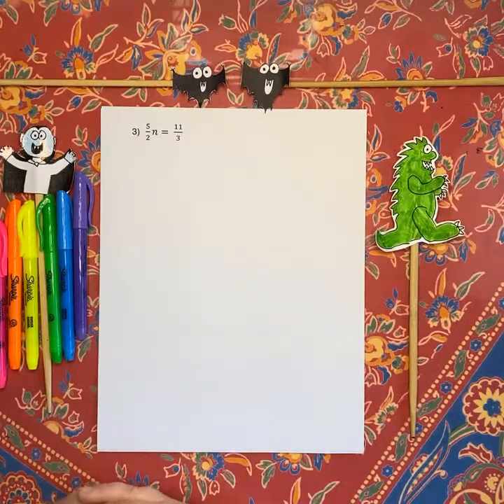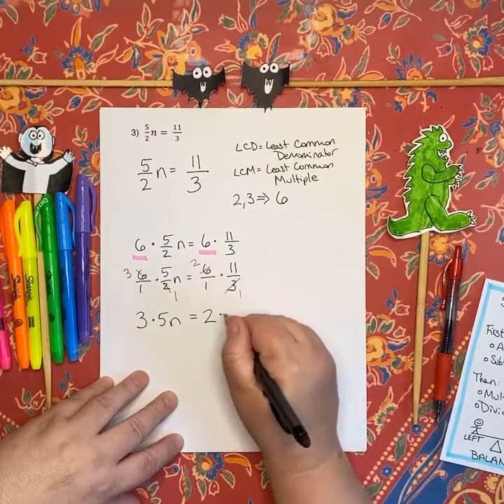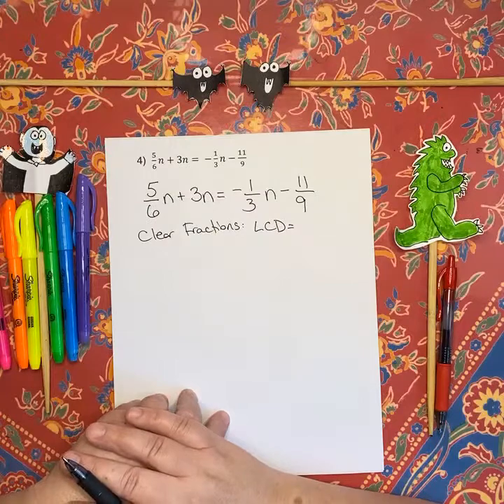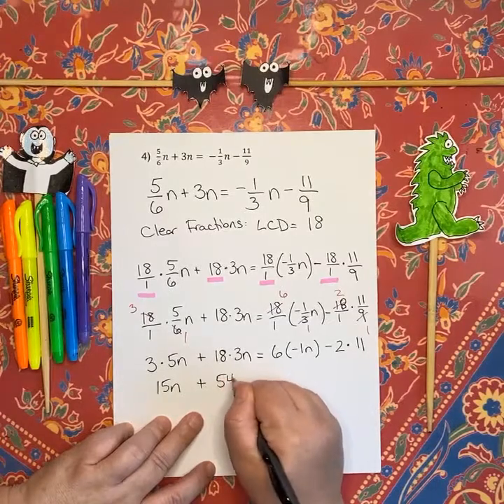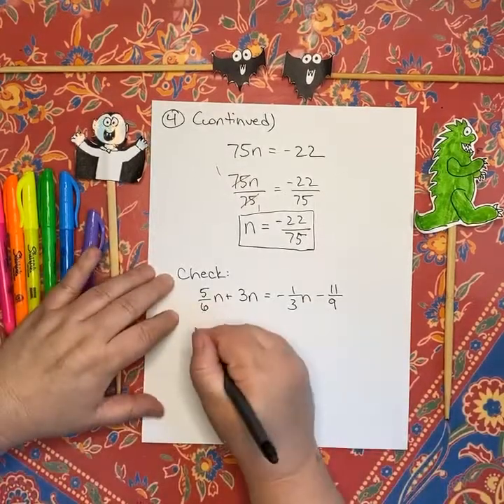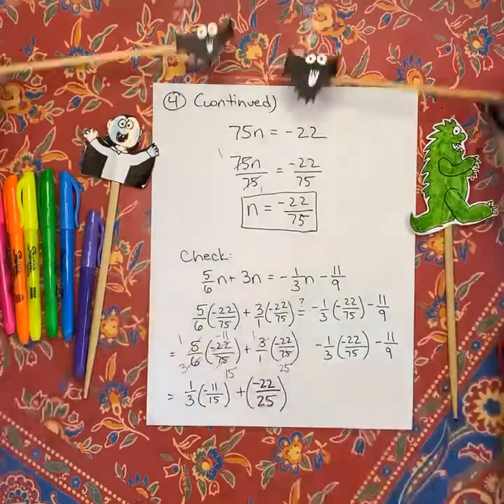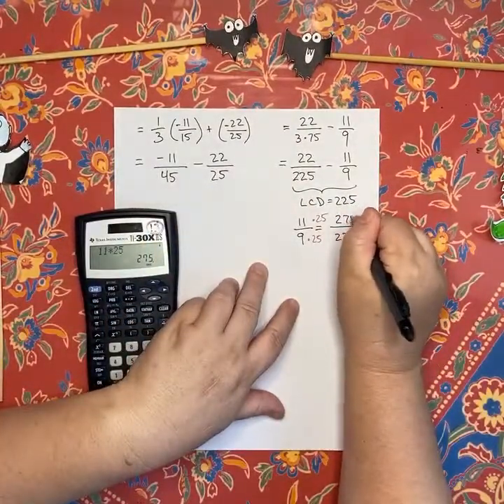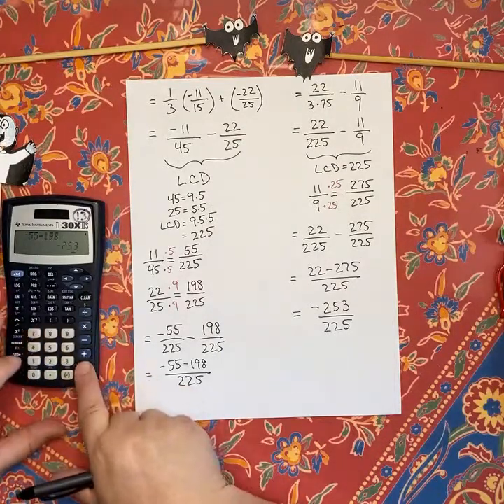Math 40 2.2 More About Solving Equations Part 3